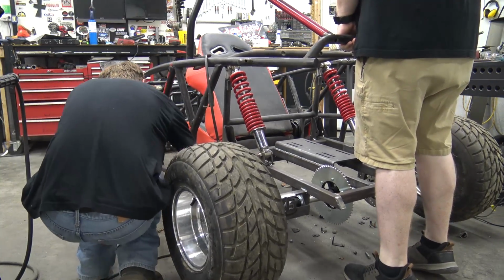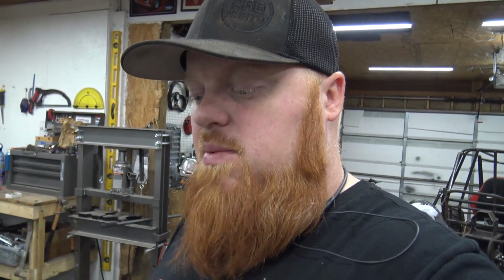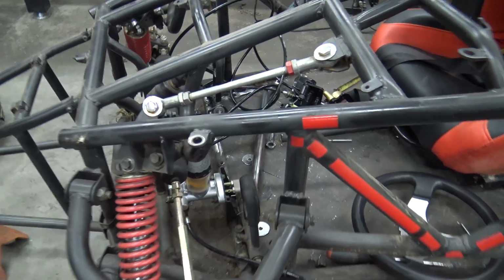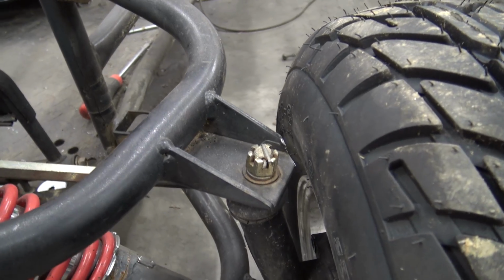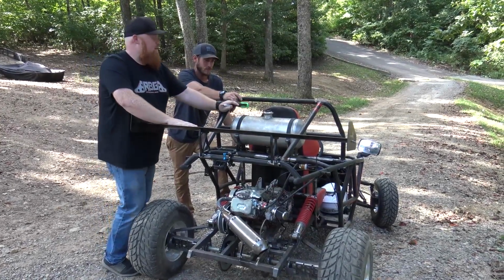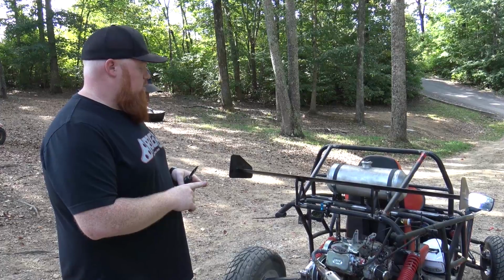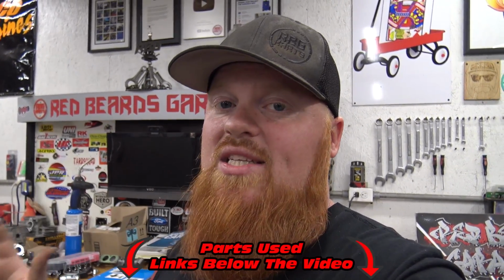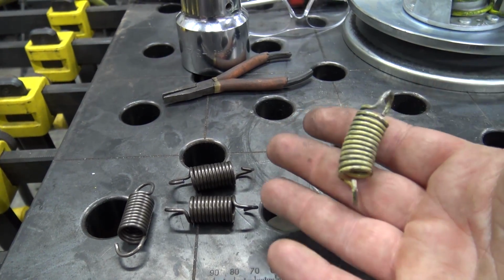Tao Tao Arrow 420cc First Drive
We finished up the Arrow and let her rip!!! This is one of the most fun karts we have had.

Events: FabTech Chicago November 11-14 with Quantum Machinery booth A3136